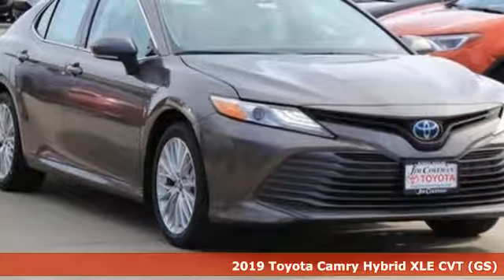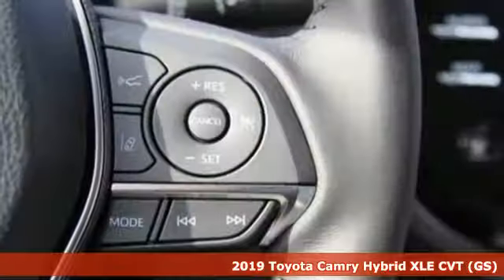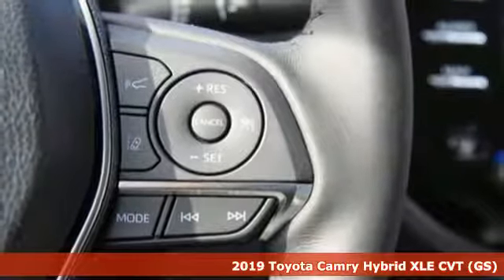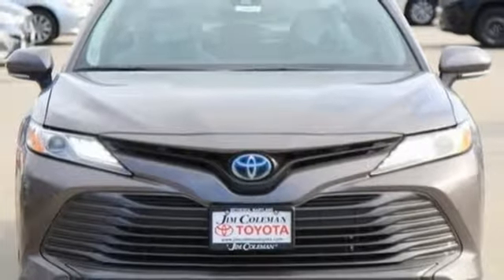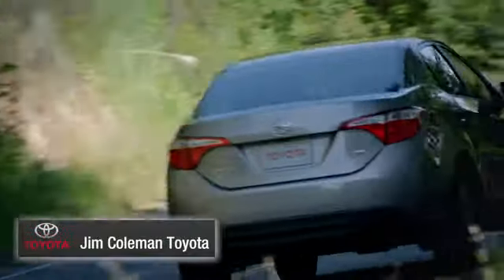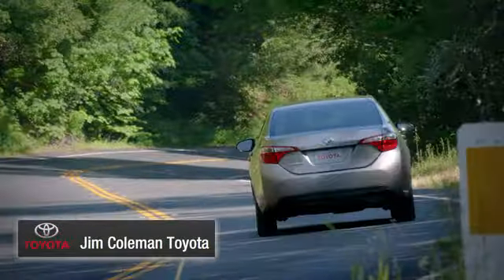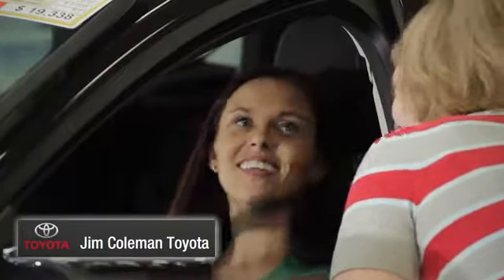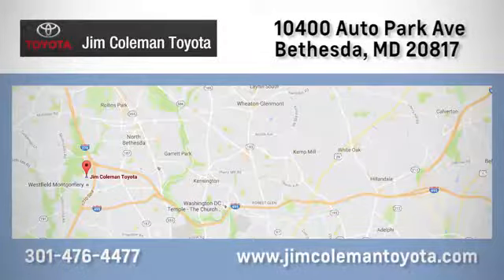New 2019 Toyota Camry Hybrid Bethesda, MD #77265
Year: 2019
Make: Toyota
Model: Camry Hybrid
Trim: XLE
Engine: 4 Cyl - 2.5 L
Transmission: Variable
Color: Predawn Gray Mica
Interior: Graphite
Stock #: 77265
VIN: 4T1B21HK2KU515023
Predawn Gray Mica 2019 Toyota Camry Hybrid XLE FWD eCVT 2.5L I4 Hybrid DOHC 2.5L I4 Hybrid DOHC, Graphite.brbrRecent Arrival! 44/47 City/Highway MPG Price includes: $1,000 - TMS Customer Cash - CAT. Exp. 02/04/2019

Address:
10400 Auto Park Ave